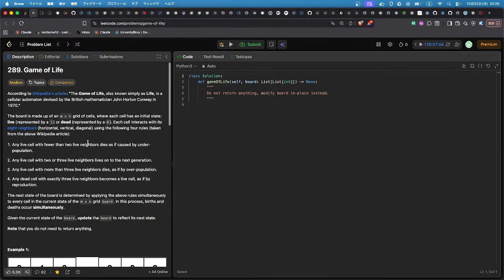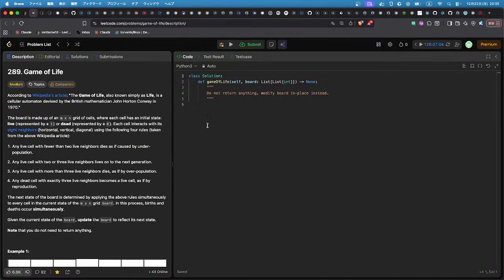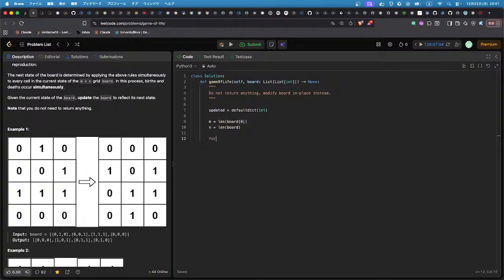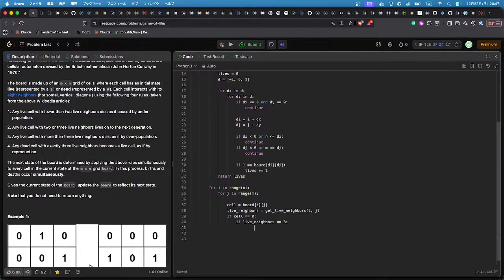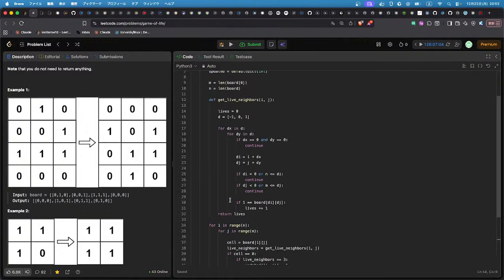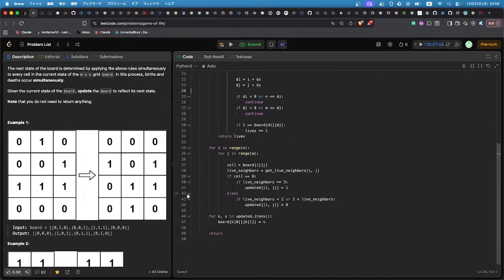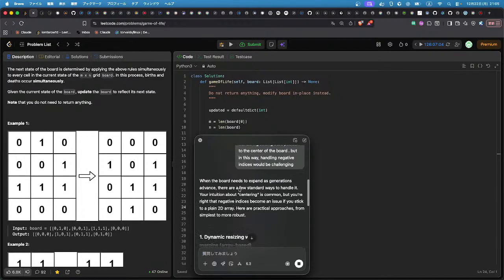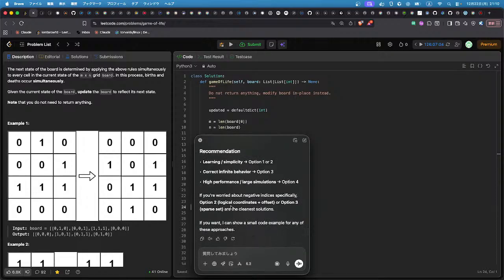Speaking Practice #136 | solve coding problems